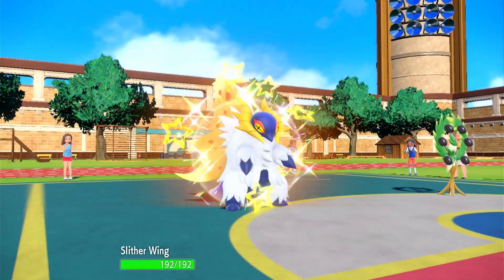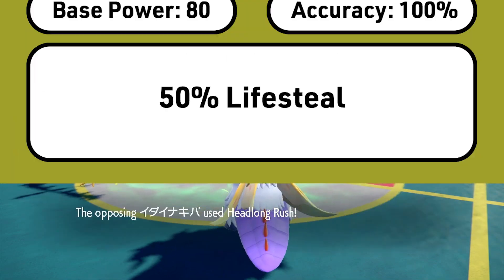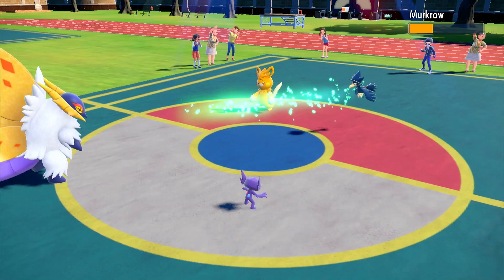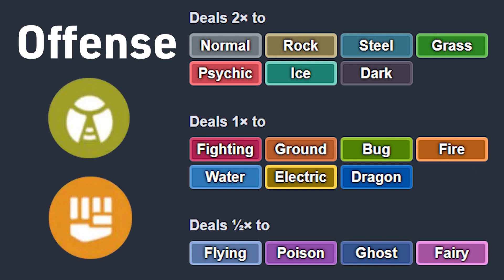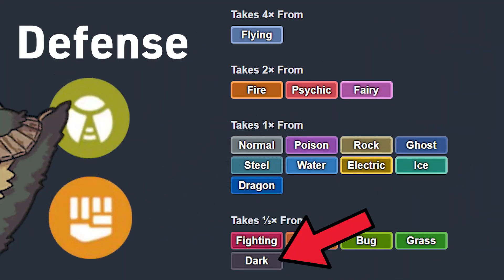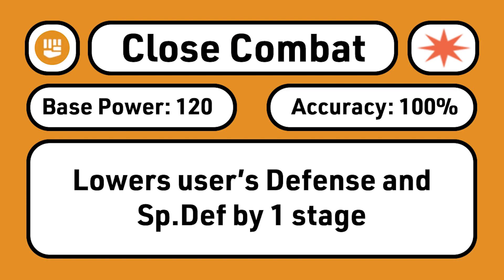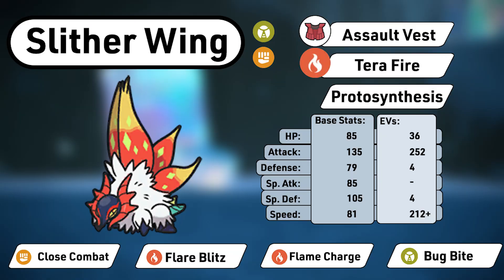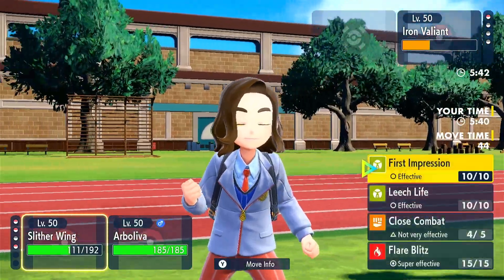How to use SLITHER WING! | Paradox Perusal | Pokémon VGC Guide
Josh analyzes Slither Wing in VGC competitive play. He also shares Slither Wing builds for you to use on your own VGC teams. See below!

PokePastes (Explained in Usage Guide and Builds chapter)
1. Flame Charge Assault Vest

0:00 Introduction
0:20 Mighty Movepool
1:34 Move Choice Guide
2:15 Typing Analysis: Offense
2:34 Defensive Bulk
3:01 Typing Analysis: Defense
3:25 Tera Types
4:09 Speed Tier
4:36 Specific Builds
5:24 Conclusion

Pokemon Scarlet Violet Series 2 VGC 2023 Slither Wing Competitive Analysis

Edited by Joshua Denk